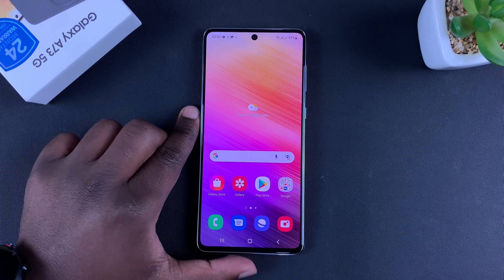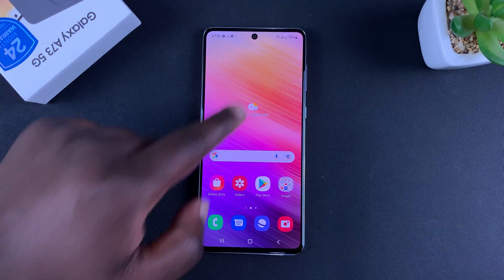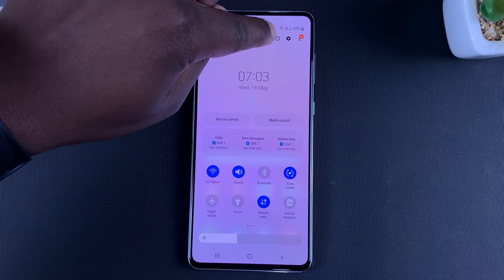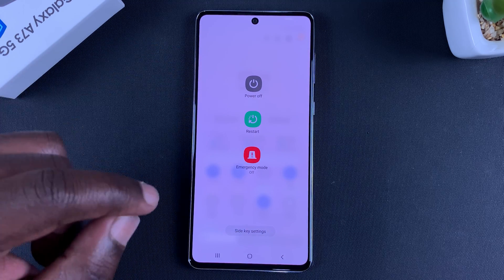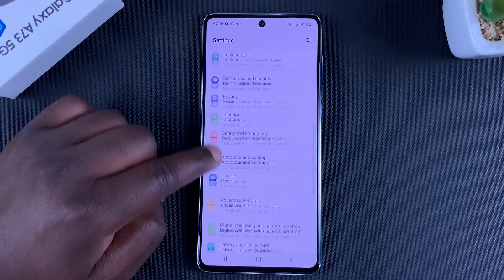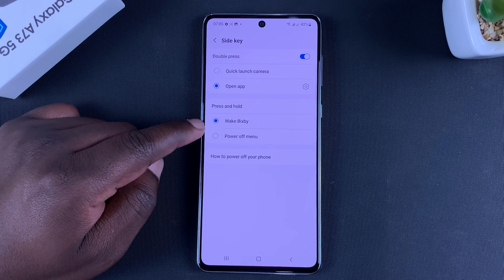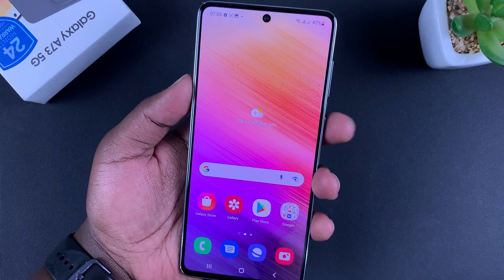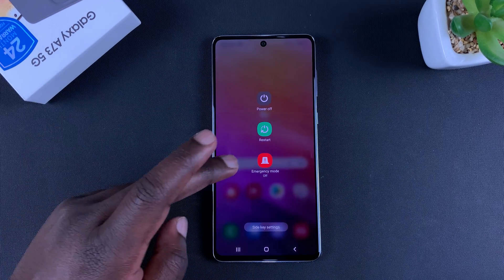Samsung Galaxy A73 5G: How To Switch Off Phone With The Side Key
Learn how to turn off your Samsung Galaxy A73 5G. In this tutorial, you'll also learn how to bring the power menu to the side key.

How To Switch Off Galaxy A73 5G
Pull down on the notifications tray twice
At the top right,  tap on the power icon
From the power menu,  tap on 'Shut Down'.

Turn off Galaxy A73 5G
Press and hold the side key and Volume  down button.

Use Side Key as Power Button To Shut down:
The side key only switches on the phone but does not turn it off.
To re-map it go to Settings
Tap on 'Advanced Features'
Tap on 'Side Key'
Give the long press option to 'Power Menu'.
You can now switch off with the Side Key.

Cell Phone Tripod Adapter